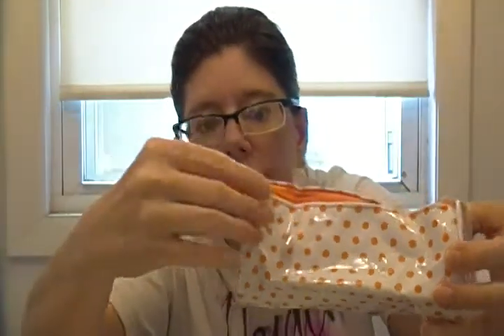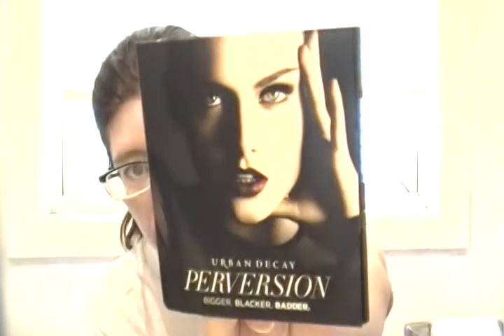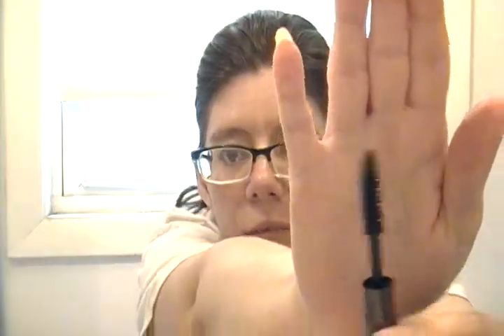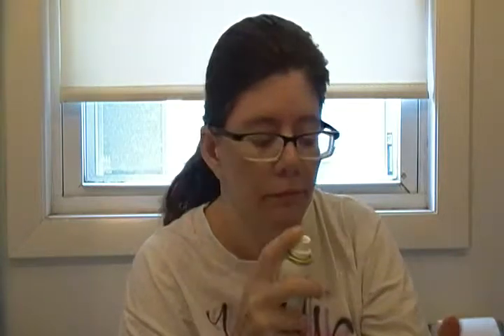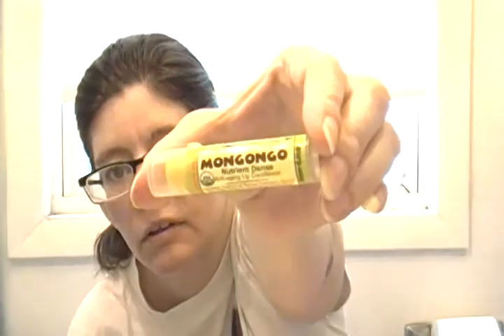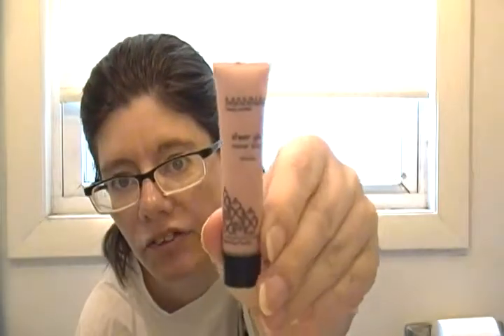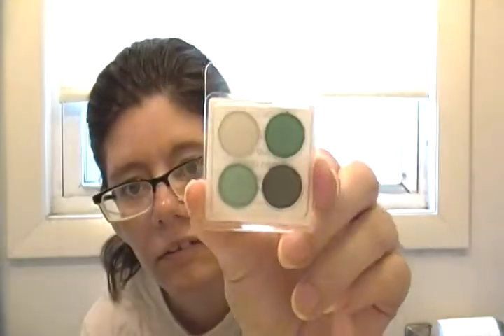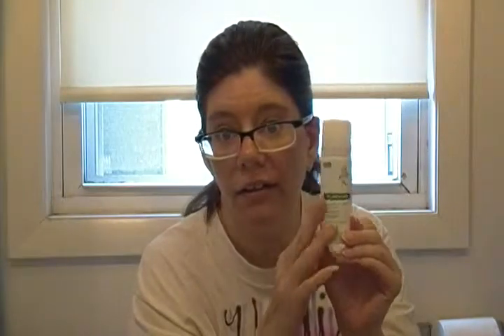Ipsy Unbagging August 2014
Heidi K
246A W Broadway
 Apt 2
South Boston,Ma 02127